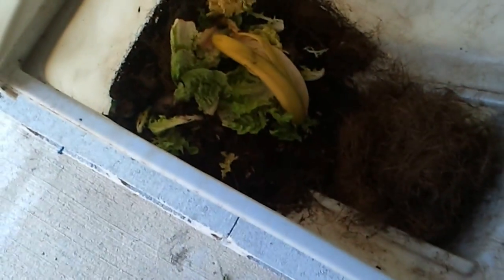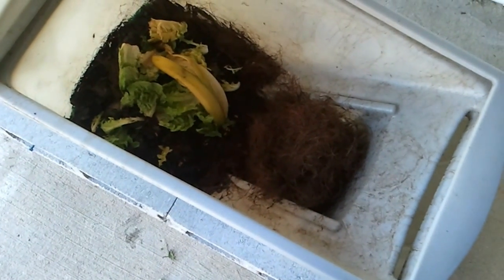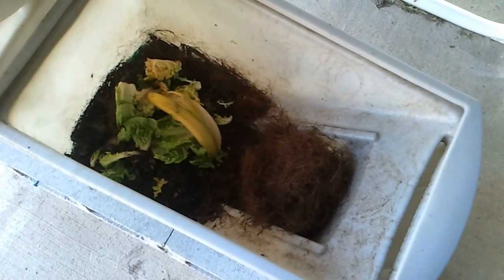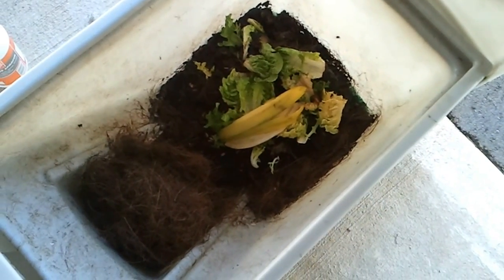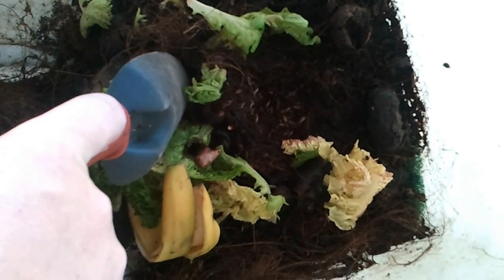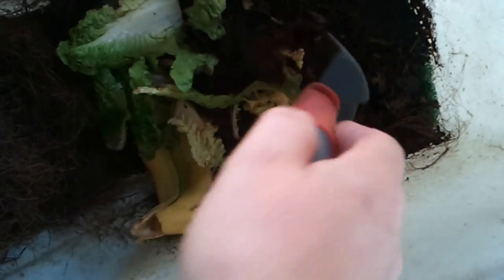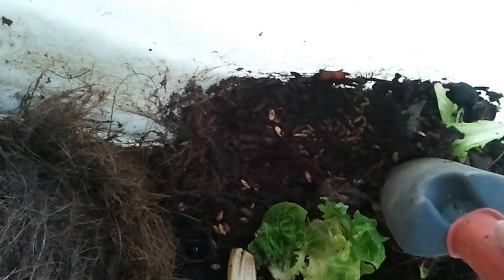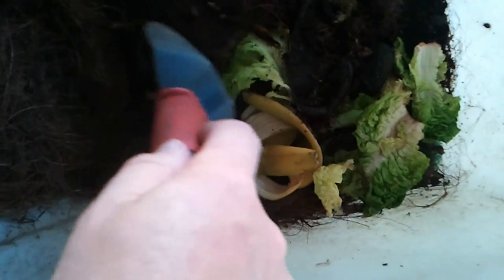Creepy crawly black soldier fly larvae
A few weeks ago, all of my bsfl crawled off about the same time, leaving the compost w/o grub-eating activity. It stunk to high heaven - phew! I have been seeing many adult black soldier flies flying around the BioPod over the past 2 week but didn't see any eggs on the lid like many people say. A few days ago I noticed the stink was way down and moved around some food in the composter and noticed LOTS of baby grubs again - woohoo!